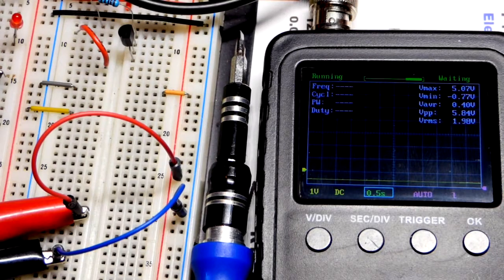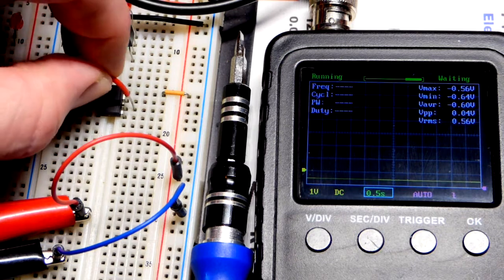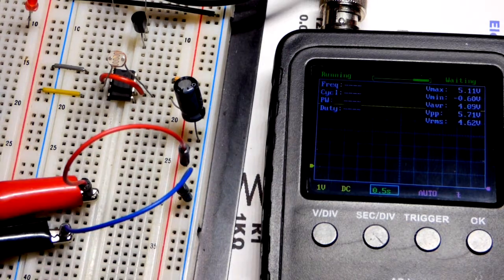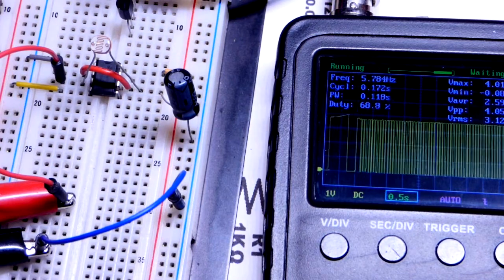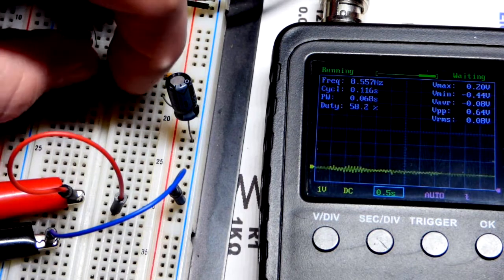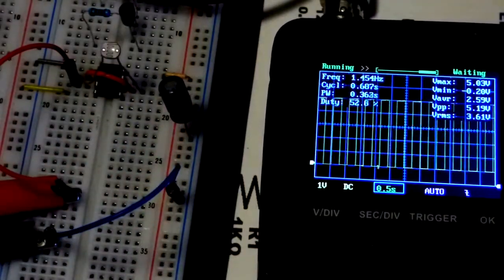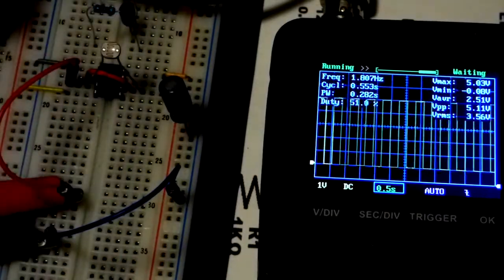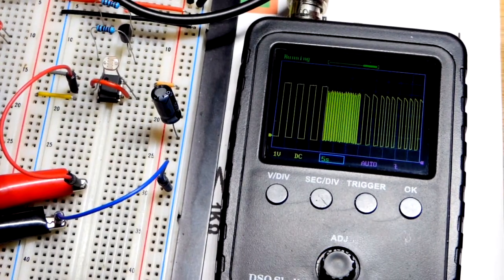TLC555 CMOS 555 timer can easily get 50% duty compared to BJT NE555 timer controlled with LDR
Light dependent resistor LDR and capacitor controlled 555 timer astable mode oscillator circuit designed for 50% output with rail to rail ouput CMOS 555 timers.